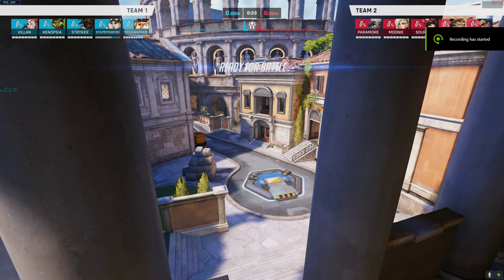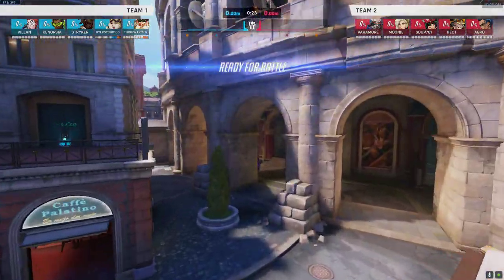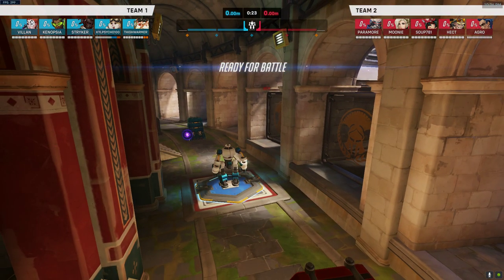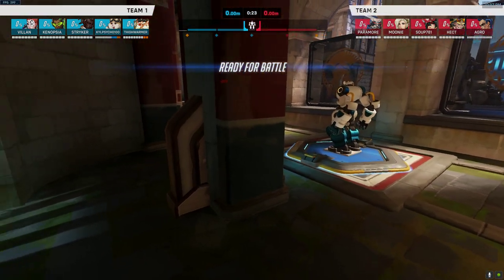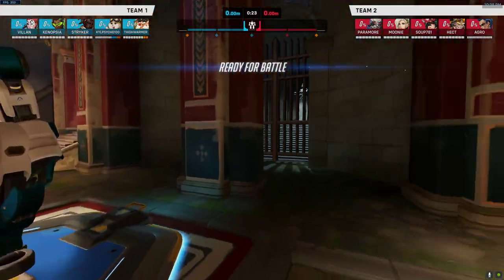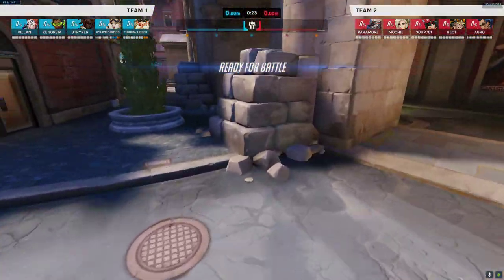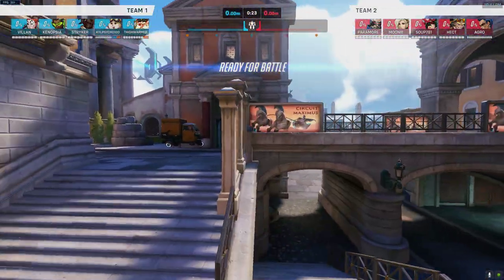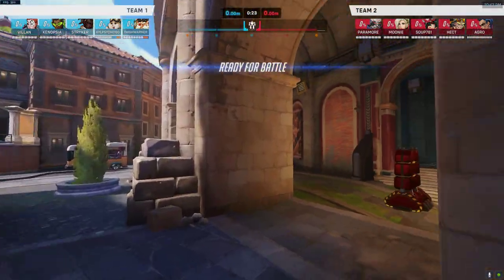[GUIDE] Colosseo Tank Positioning Guide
0:00 General principles for push maps and Colosseo
2:04 Which tanks to play?
2:33 Mid fight (start of game)
5:58 Mid +1: Hold crosswalk stairs
9:22 Mid +2: Hold crosswalk statue room or bridge corner
10:15 Mid +3: Hold bridge corner
10:55 Mid +4: Hold crosswalk
11:06 Mid +5: Hold their garden
12:06 Mid +1: Pushing their arches
13:26 Mid -1: Hold our stair
14:35 Mid -2: Hold our stair / drop to prevent forward spawn cap
16:02 Mid -3: Hold bridge corner
16:22 Mid -3: Hold crosswalk
16:54 Mid -4: Hold garden
17:30 Gameplay example

I talk about the major corners to be fighting for in Colosseo and run through a gameplay example at the end.